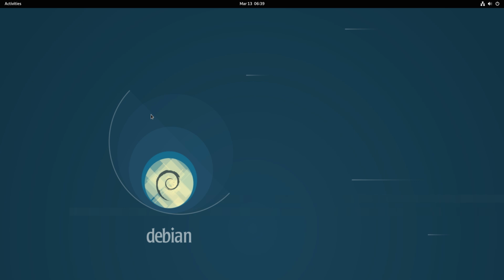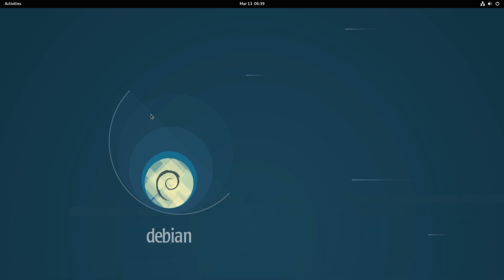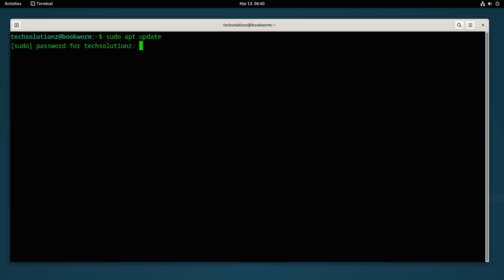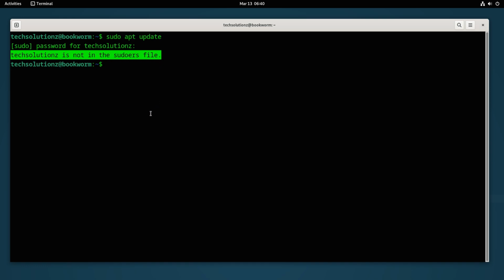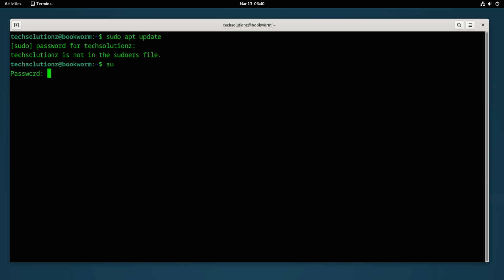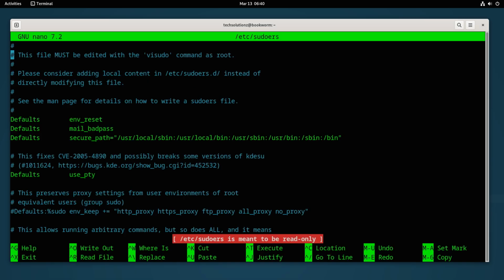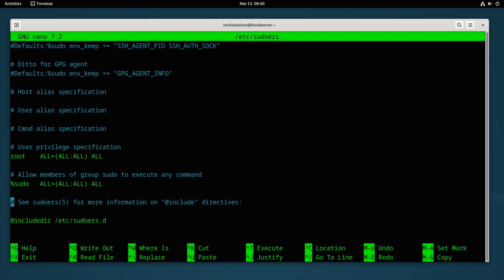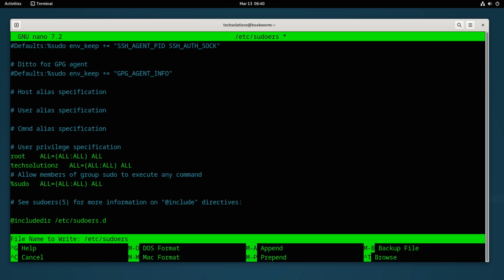How to Fix User Not in Sudoers File on Debian 12 Bookworm | Add Users to Sudoers in Debian 12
How to Fix User Not in Sudoers File on Debian 12 Bookworm | Add Users to Sudoers in Debian 12 Bookworm. Welcome Guys to another Quick Basic Debian Tutorial. In this Linux Guide you will learn how you can add your user to Sudoers in Debian 12 Bookworm. The quickest and easiest way to grant sudo privileges to a user is to add the user to the “sudo” group. Members of this group can execute any command as root via sudo and prompted to authenticate themselves with their password when using sudo.

For this Open Terminal on your Debian 12. You must be seeing While Running apt Update as sudo we cant run it as the User is not in the Sudoers file. Let's add the user in the Sudo Group so that we  can execute any command as root via sudo and prompted to authenticate themselves with their password when using sudo. Get Into Root Mode. You must have root Password for this. Now edit the shown file with any of text editors on your Debian 12. We have Nano for us. Now Add the following Variable on the Shown Line Number. Replace Tech Solutionz with your own User Name. Once done adding , Save and Exit the Editor.

All done wisely. You can now execute any command as you were in root.